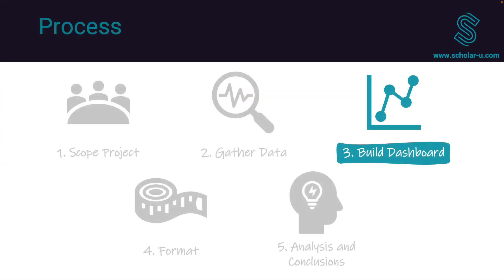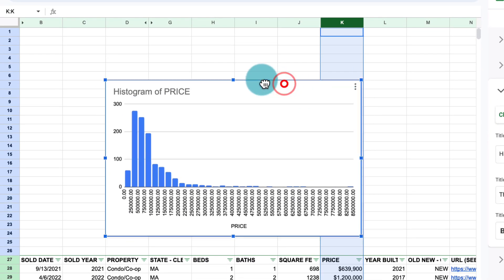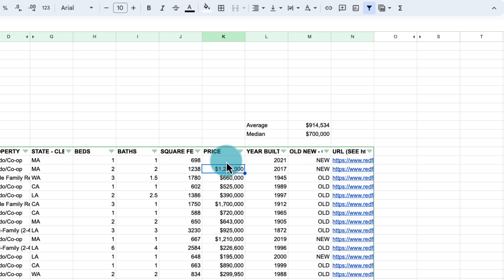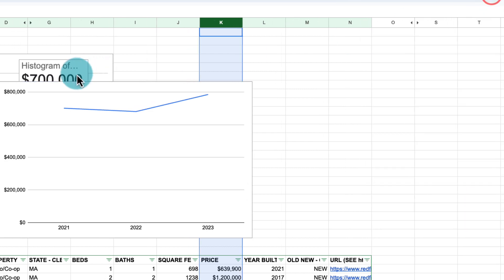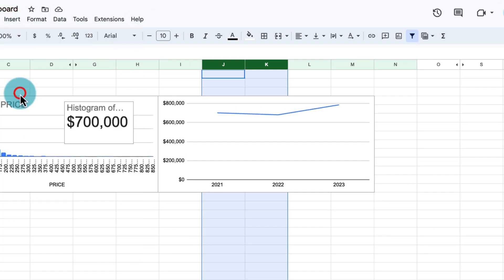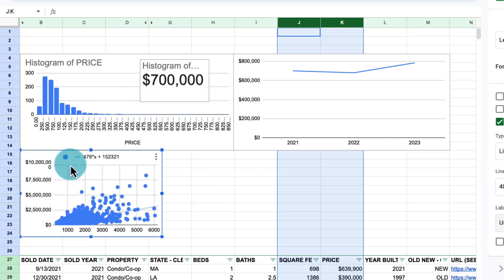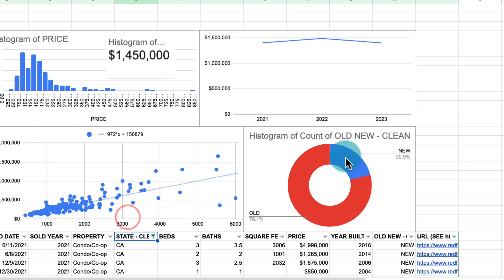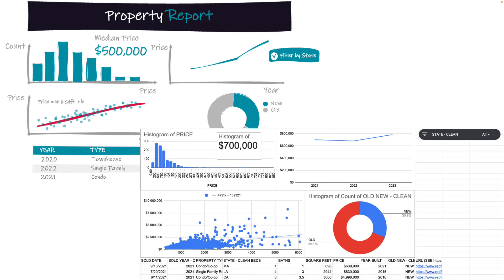Create a Dashboard with Google Sheets - Part 3: Build Dashboard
In this video we will learn how to create a dashboard using google sheets.
In Part 3 we will build the dashboard and create some charts and graphs.